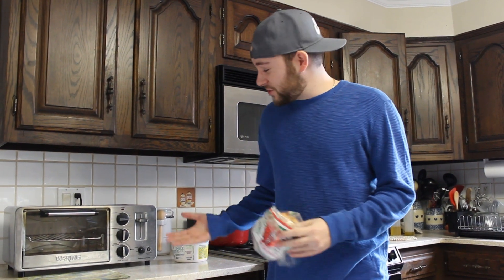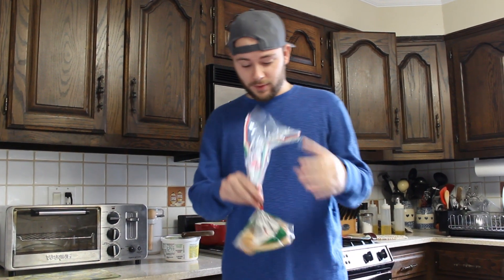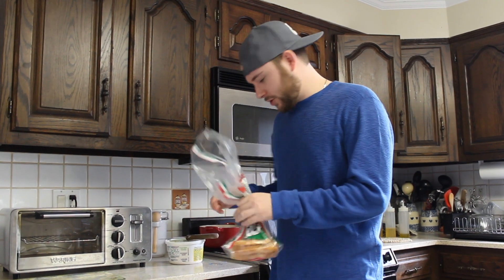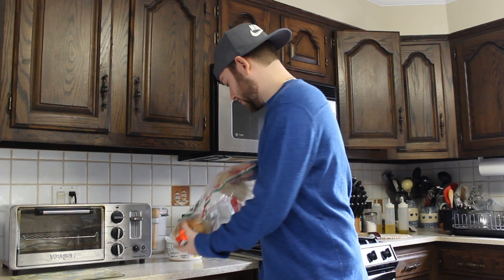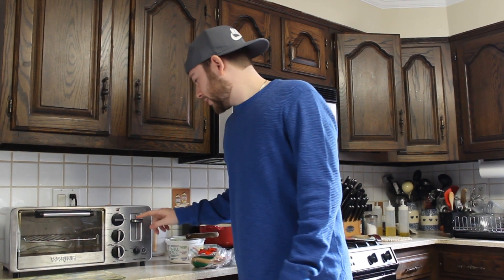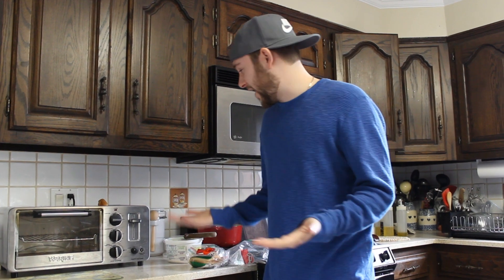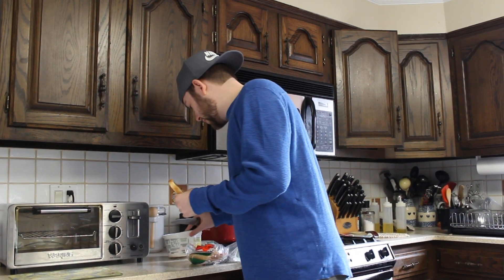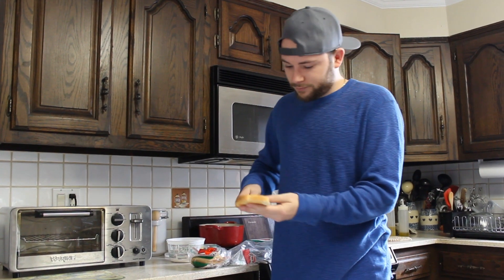Fastest Toaster in the World?!?!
This Toaster is AWESOME!